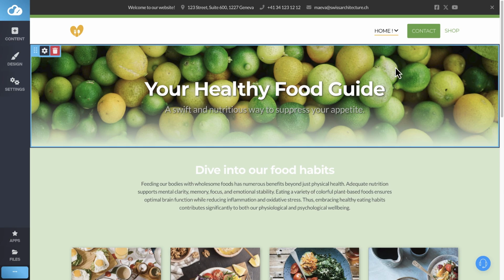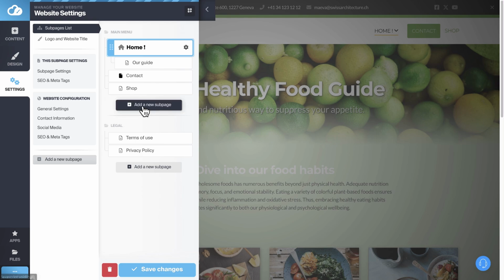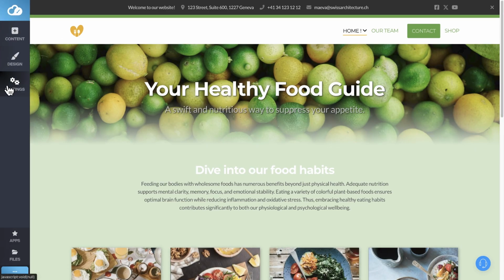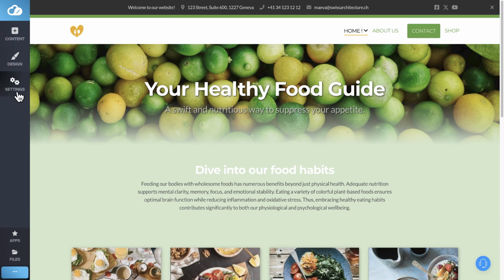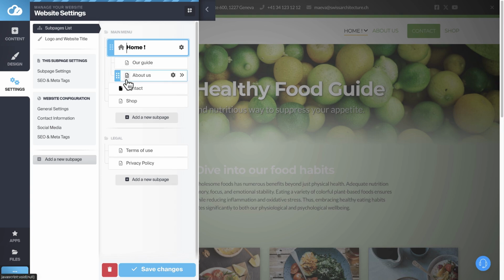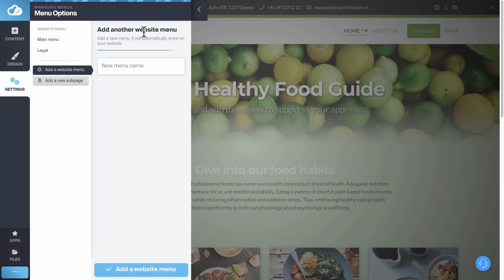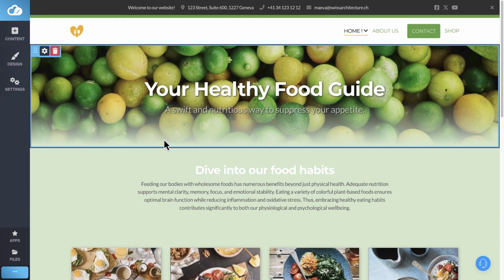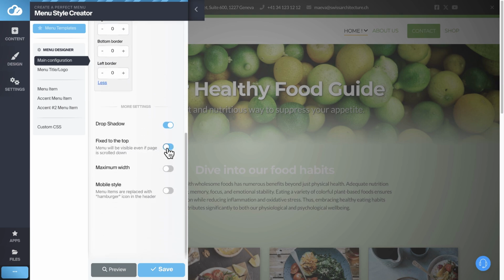How to Edit Your Site Menu with Site Creator - Complete Tutorial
Learn how to easily customize your website menu with Site Creator.
In this tutorial, we show you step by step how to add, organize, and configure your main menu. Learn how to rename pages, create submenus, and even attach your menu to the top of the page for optimal navigation.
Don't miss any details to master your menu management and improve the user experience on your site.